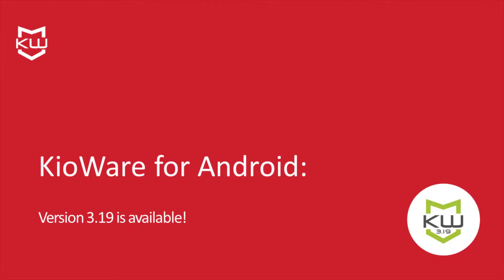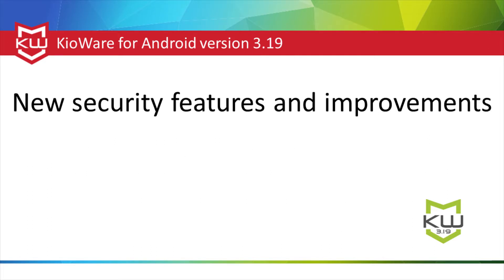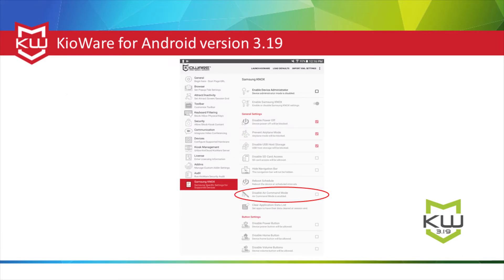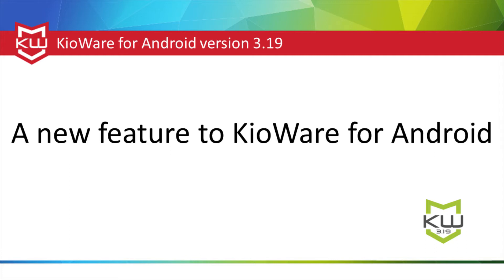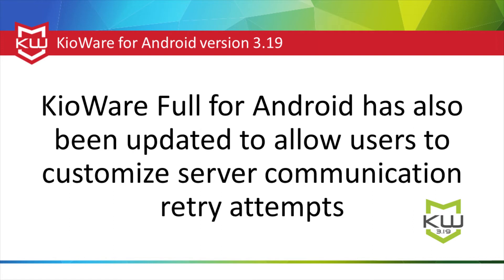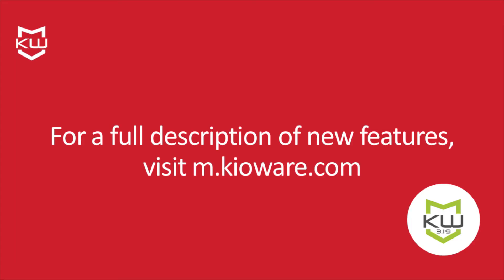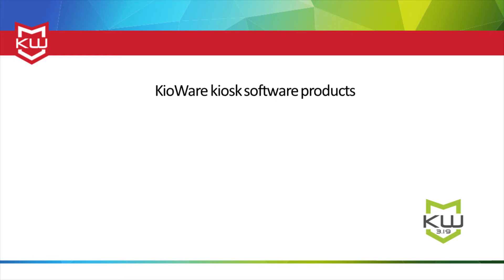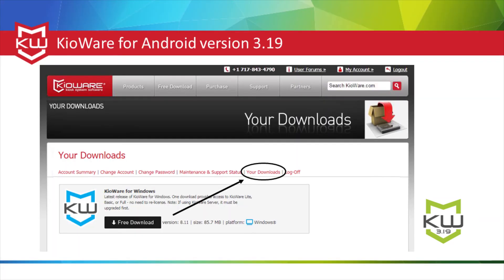KioWare for Android 3.19 - Kiosk System Software for Android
KioWare has released version 3.19 of KioWare for Android

The KioWare for Android kiosk app turns your Android device into a secure, self-service kiosk or purposed device limiting access to only the websites and applications you allow.

Version 3.19 is now available with new security features and improvements to existing functionality.

New security features available for Lite, Basic & Full include the ability to clear third-party app data using Samsung KNOX.  Samsung tablets using S-Pens previously exposed a security vulnerability. S-Pen functionality can be blocked by selecting "Disable Air Command Mode" in the Samsung KNOX tab, removing this potential vulnerability.

Single app mode allows users to set the device to serve only one application.  Improvements to Single App Mode include the ability for users to manually select the specific application that will display when Single App is activated.

A new feature to KioWare for Android allows for launching applications or websites from the toolbar or other locations using “intent://” scheme.  This is a Chrome feature outlined online at developer.chrome.com.

KioWare Full for Android has also been updated to allow users to customize server communication retry attempts. This setting allows users to configure KioWare to retry communication for sending heartbeats, updating content, uploading statistics, and executing server commands. This provides increased reliability for kiosks that may have an intermittent or poor internet connection.

All KioWare products can be used to secure devices such as tablets, desktops, and smartphones running Android Windows or Chrome Operating Systems. KioWare kiosk software products lock down your device into kiosk mode,  which secures the overall operating system, home screen, and usage of applications.

If you’re running a previous version of KioWare for Android, we recommend updating to version 3.19 which is accessible from your kioware.com user account under Your Downloads as long as your Maintenance & Support is current.

Have questions about version 3.19 of KioWare for Android?